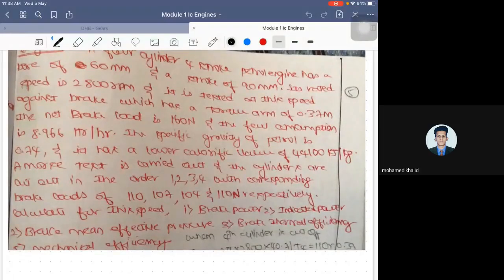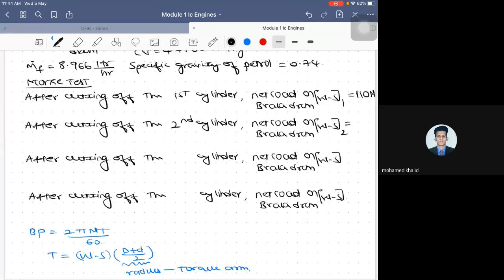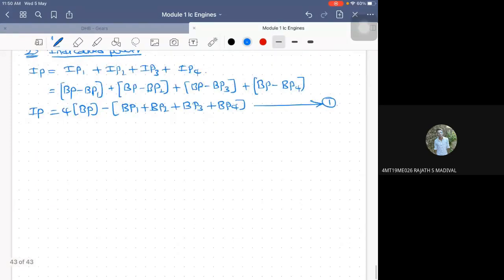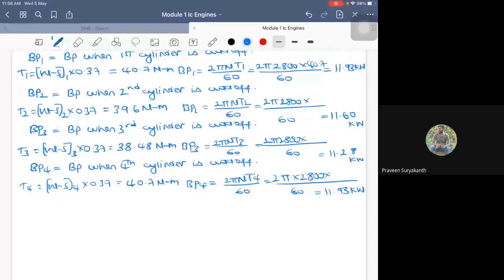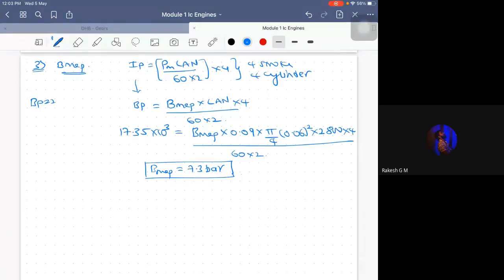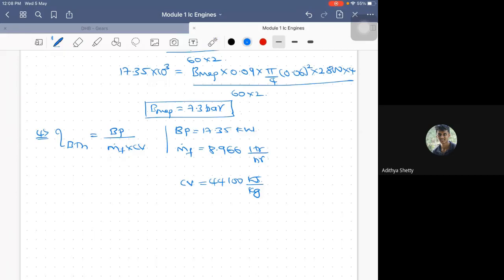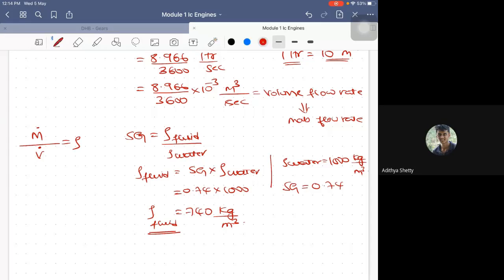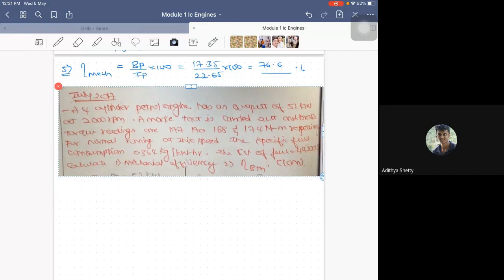ATD Module 2 - IC Engines Problems 6